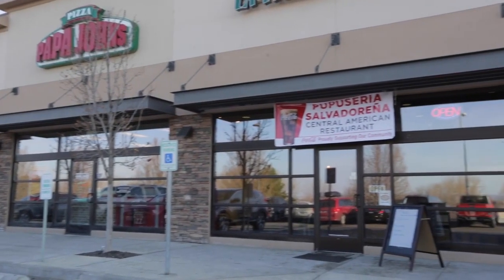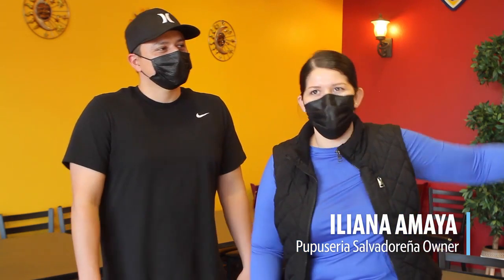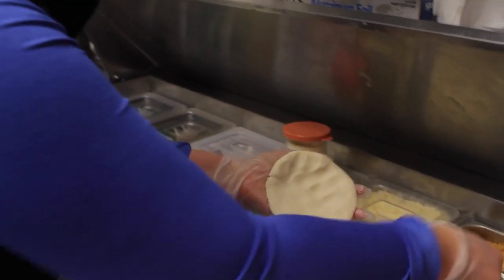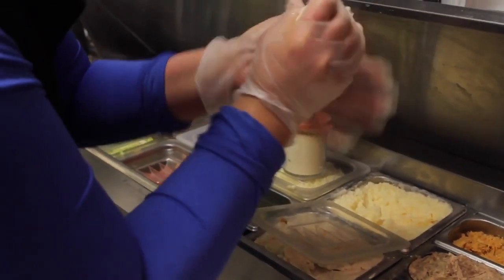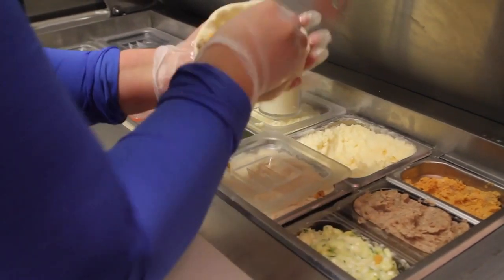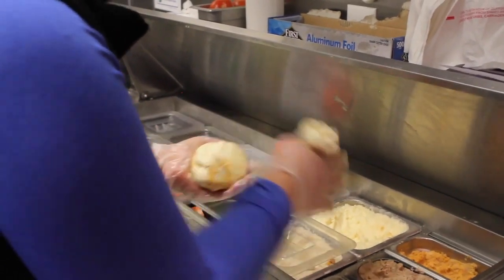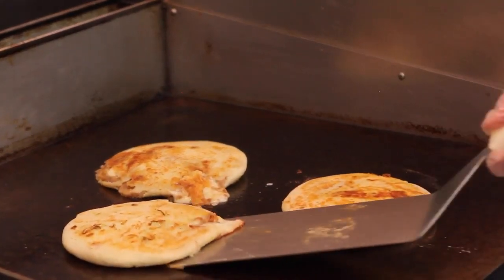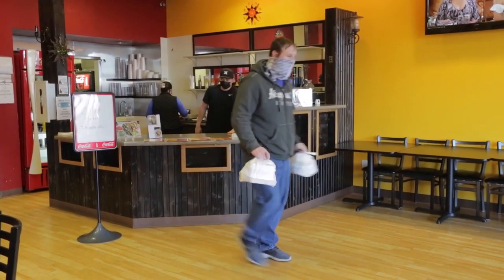Salvadorian restaurant brings popular pupusas to Tri-Cities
Oregon woman opens Richland WA restaurant on Gage Blvd. featuring pupusas from El Salvador, birria tacos and Central American dishes.